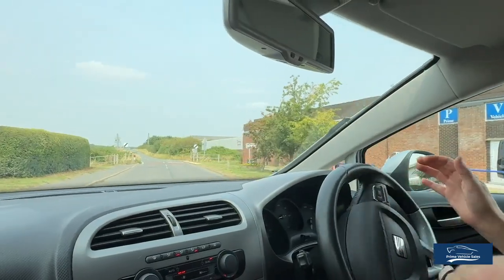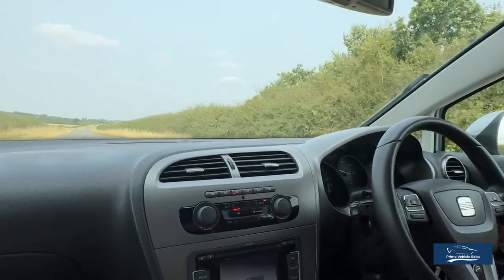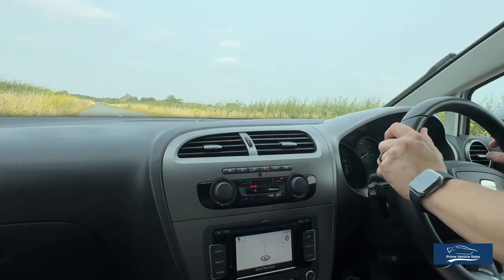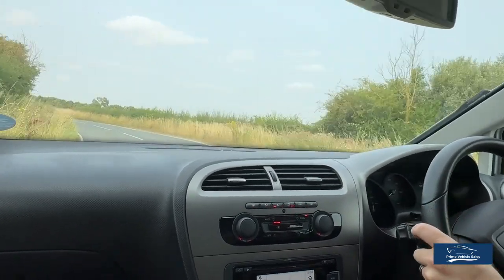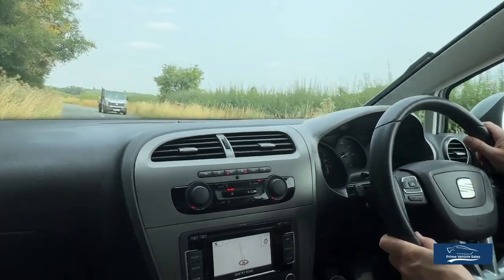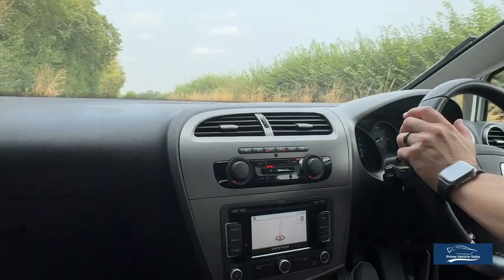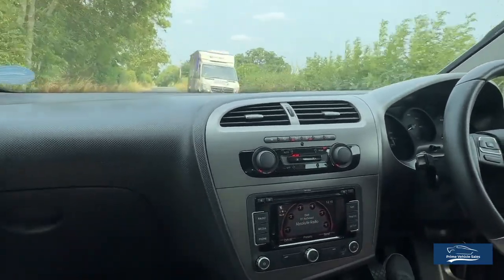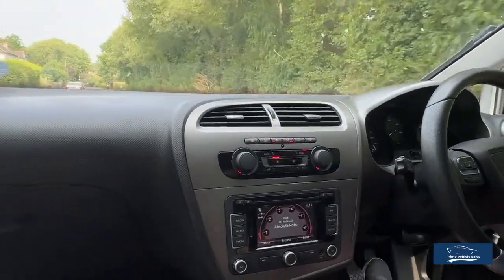2011:11 Seat Leon 2.0 TDI FR 5dr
Look no further, we have for you our exceptional Leon FR, with full service history (11 stamps) 2 Keys. A highly sought-after model that stands out for its sleek design and powerful performance. With top-tier specifications and a wealth of features, including Technology pack with Sat Nav & bluetooth connectivity, front/rear parking sensors, adaptive xenon headlights, 18" alloy wheels, cloth/alcantara trim. plus much more. This car promises to deliver an exhilarating driving experience, whether you're cruising down the motorway or weaving through city streets. If you love the thrill of driving but don't want to compromise on economy, this Leon FR TDI is ideal. The powerful engine delivers impressive torque, giving you that burst of power when needed, while still achieving over 50 MPG combined, making it economical to run on both city streets and motorways.